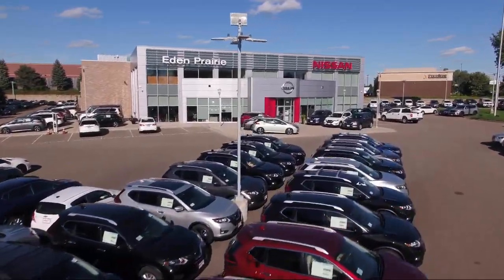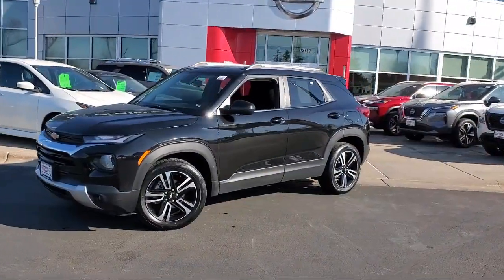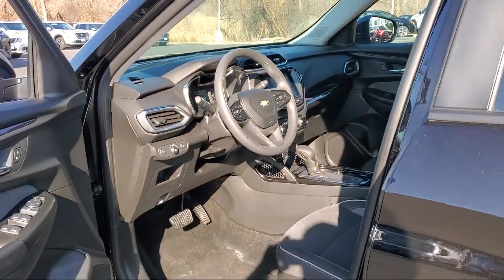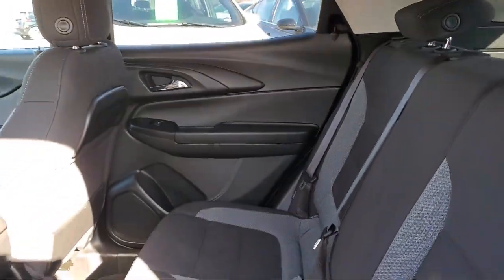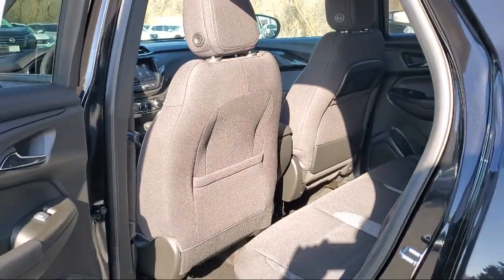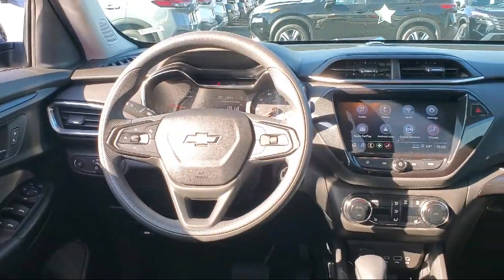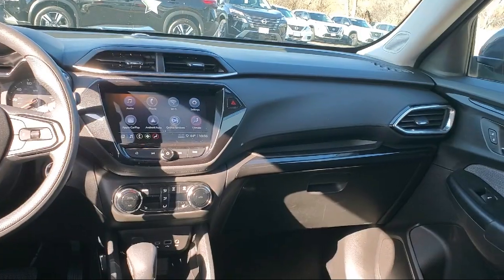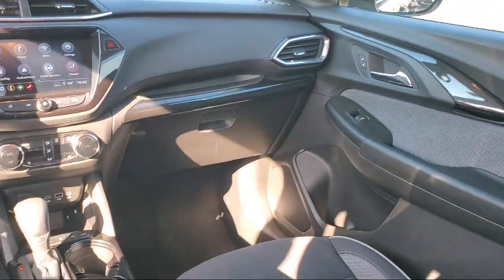2023 Chevrolet TrailBlazer LT Sport Utility X6716 Eden Prairie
2023 Chevrolet TrailBlazer LT Sport Utility Stock Number: X6716 Vin:KL79MRSL6PB124843.